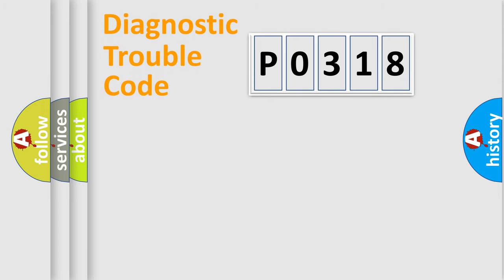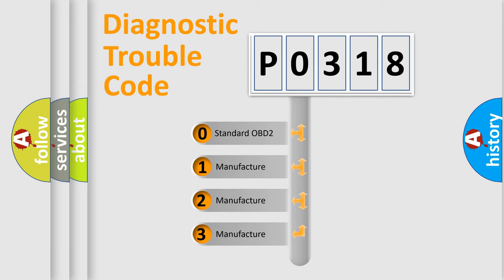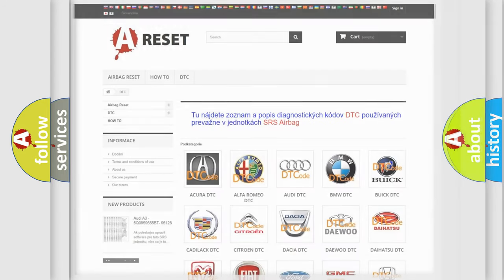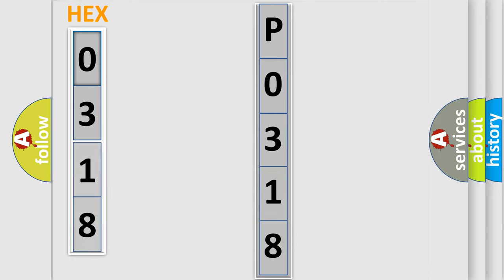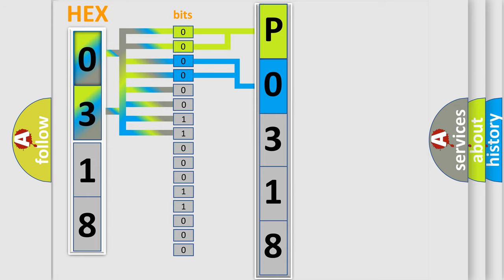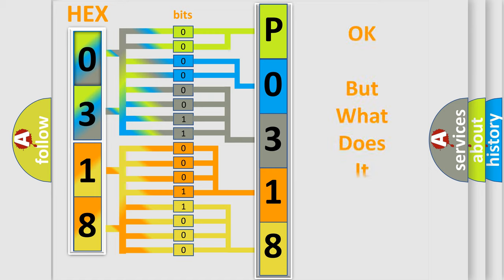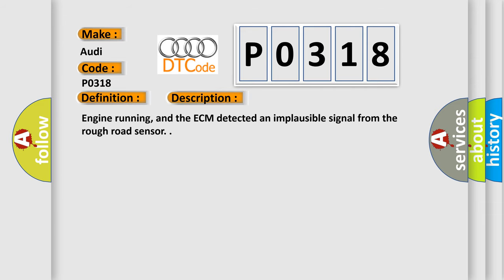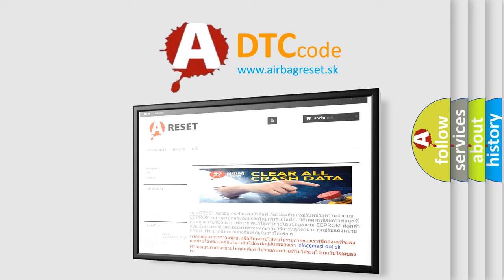DTC Audi P0318 Short Explanation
Contents:
0:21 Basic DTC analysis according to OBD2 protocol standard.
1:48 Insight into programming
2:58 A diagnostically understandable description of the Diagnostic Trouble Code
3:05 Basic error definition

Make:
Audi
Code:
P0318
Definition:
Rough Road Sensor
Description:
Engine running, and the ECM detected an implausible signal from the rough road sensor.
Cause:
Wire connection between Engine Control Module (ECM) and ABS Control Module